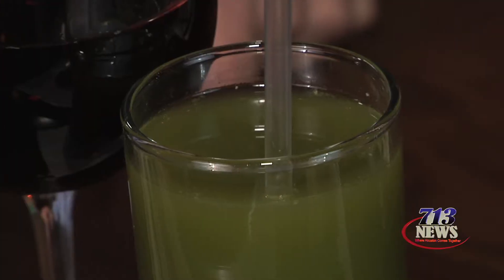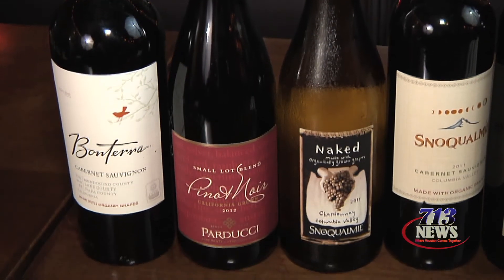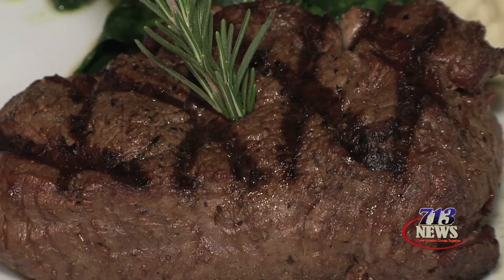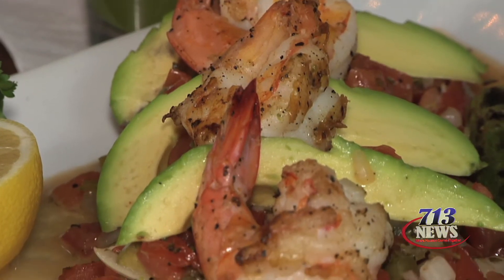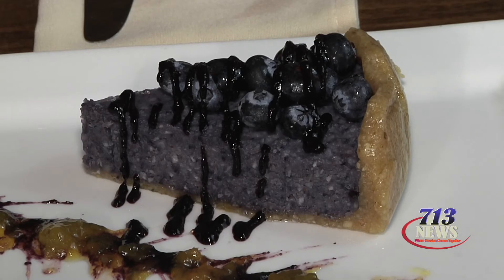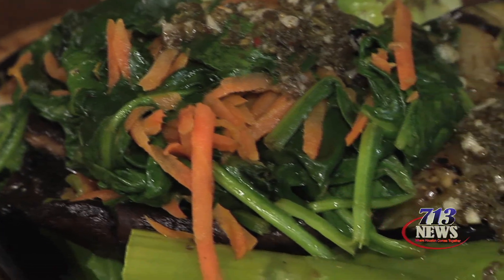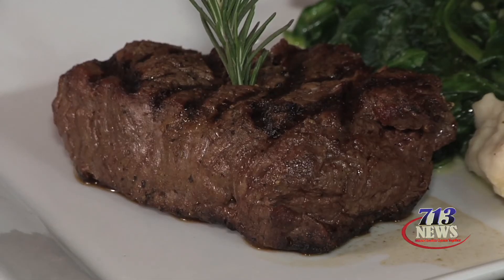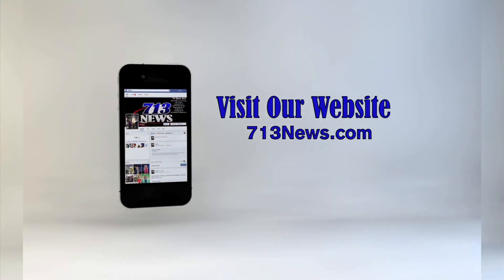HTown Hotspots--Healthy Eats For The New Year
Many people make New Year's Resolutions to live a healthier lifestyle.   Beauties Host Sabrina is at an Htown HotSpot that serves up healthy dishes that are also tasty.

Sabrina is a model.  She has appeared on two previous editions of the Beauties Calendar and will appear in the next edition, 2016.